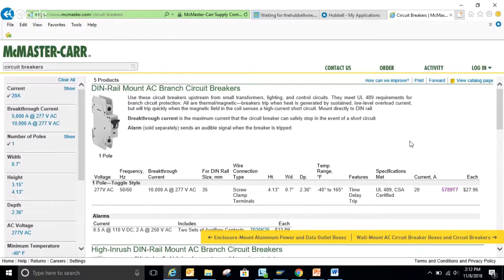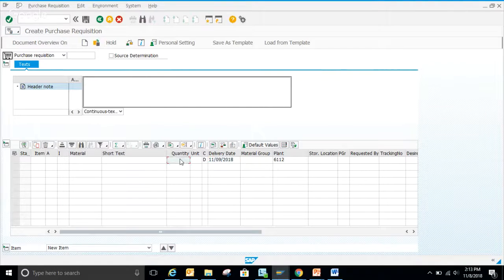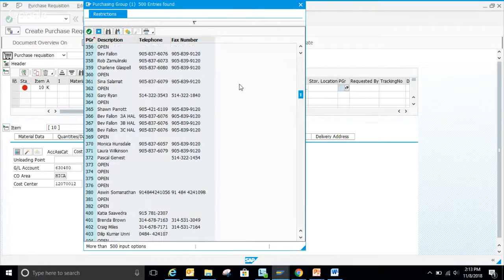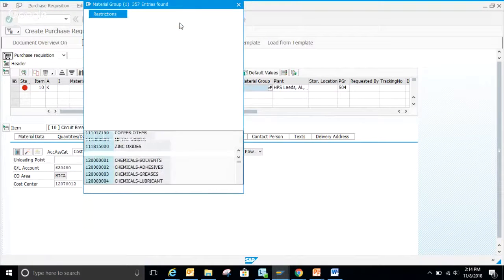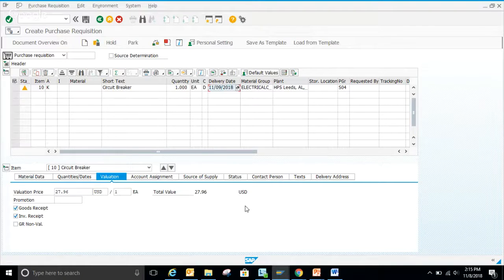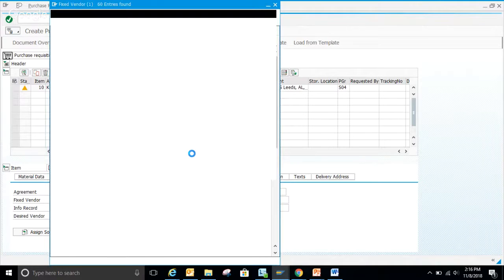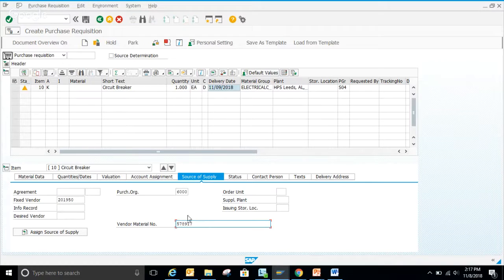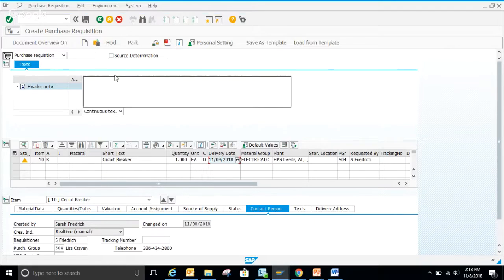Creating a Purchase Req 2